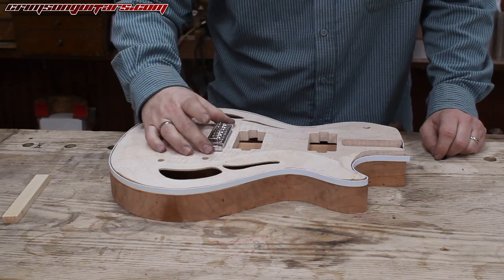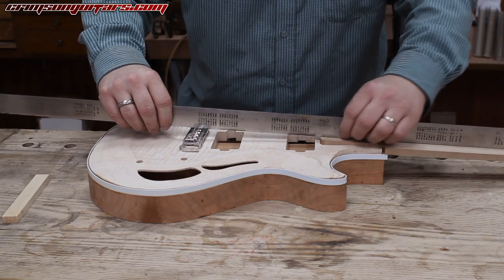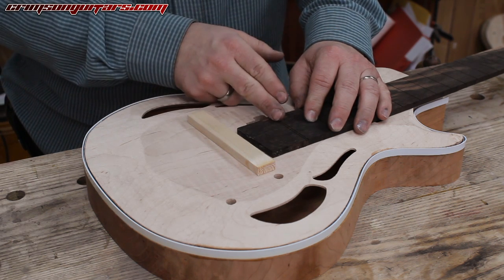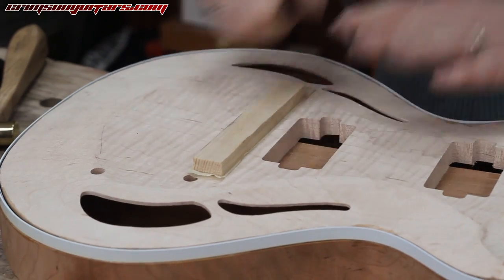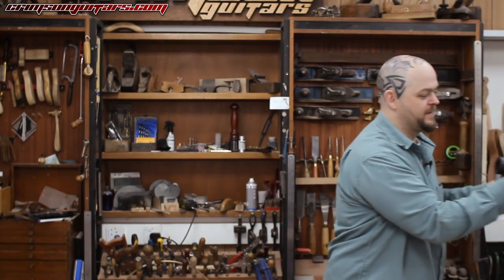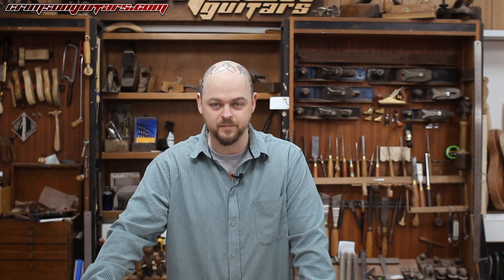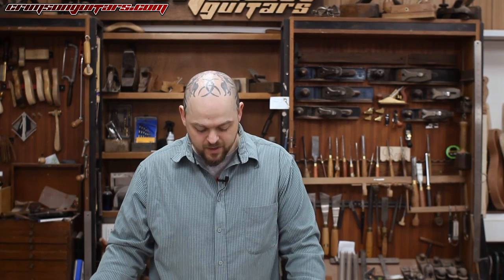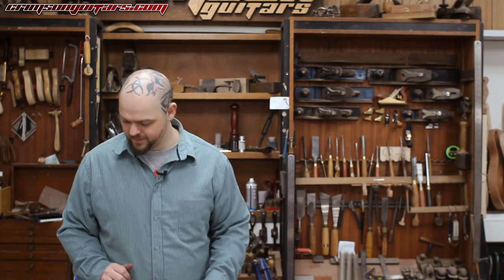Tutorial - How To Plane a Guitar Body for the Neck Break Angle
Welcome to Crimson Guitars and welcome to a tutorial from Master Luthier Ben Crowe at Crimson Guitars in the UK.

In this episode, Ben shares Luthier Tom's technique for planing the correct neck break angle in a guitar body.

            Chapters
0:00    Introduction
1:18    Working out the angle
2:04    Best way - draw full-scale plans
2:10    Another way - a piece of wood (height of bridge minus height of fretboard inc frets)
2:54    Masking tape and super glue trick and begin to plane
7:50    Take the wood off and check the angle
8:28    Triton power plane
9:23    Conclusion